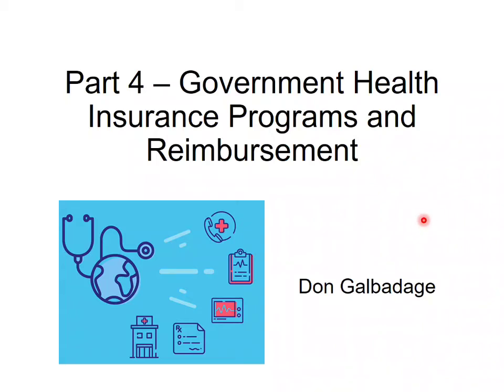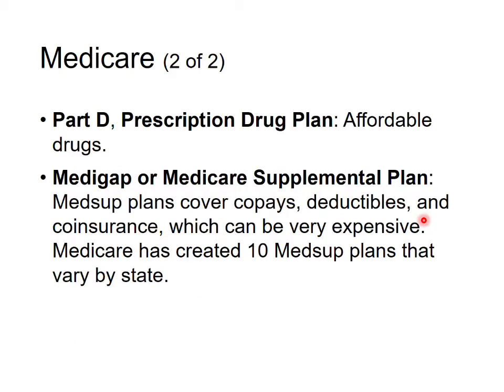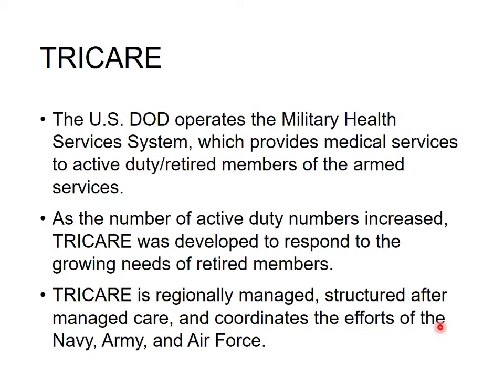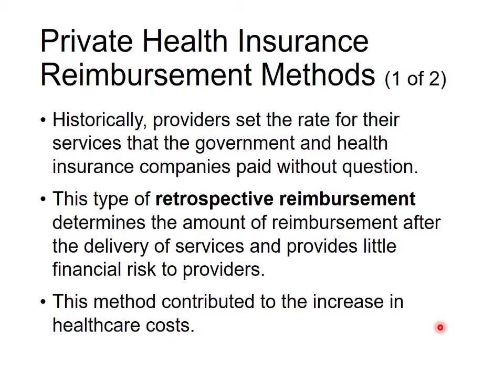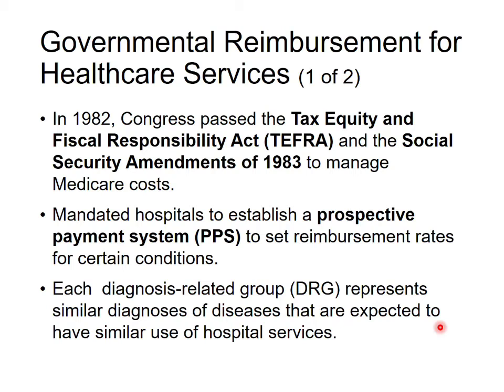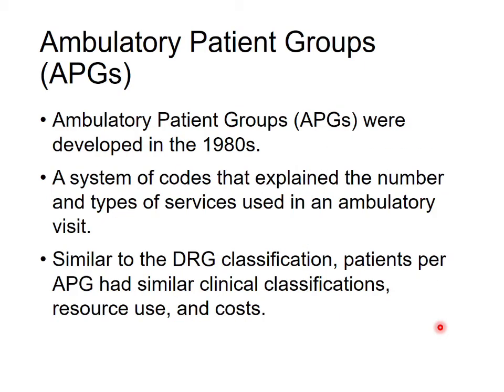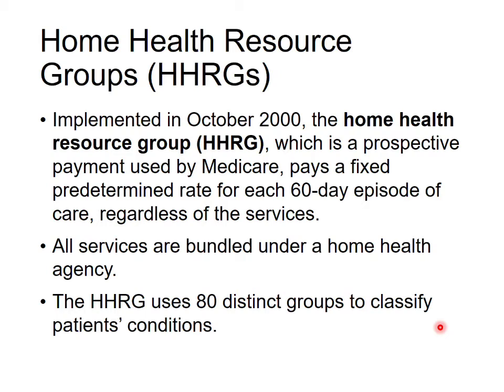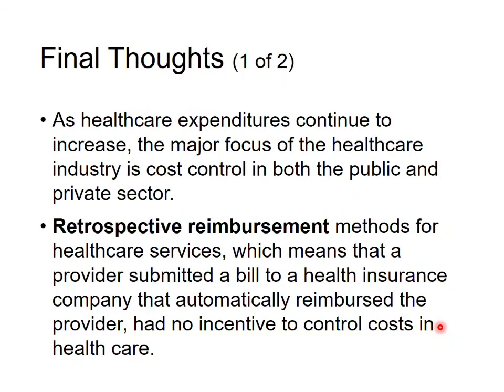08. Healthcare Payors and Financing - Part 4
Government Health  Insurance Programs and Reimbursement